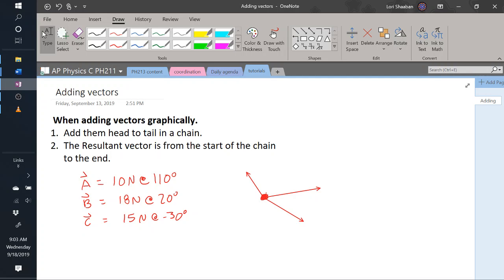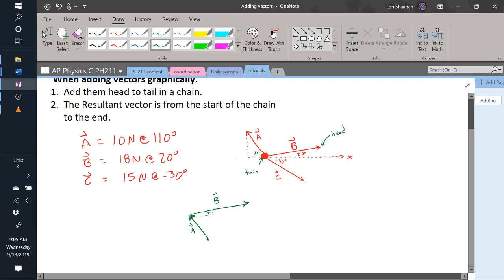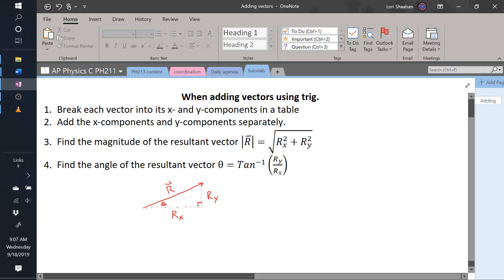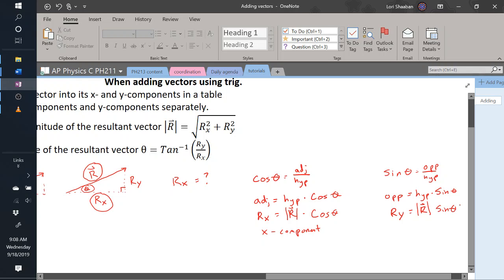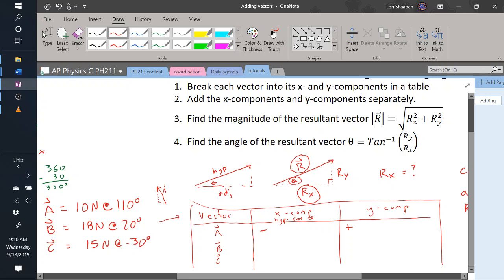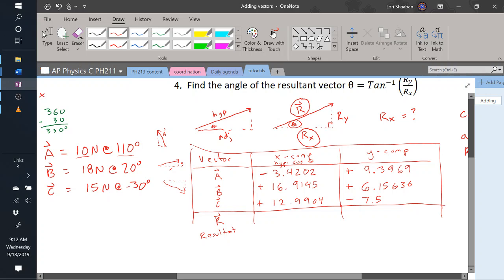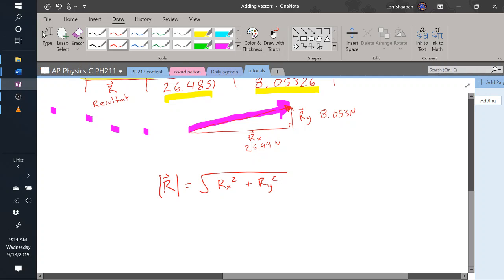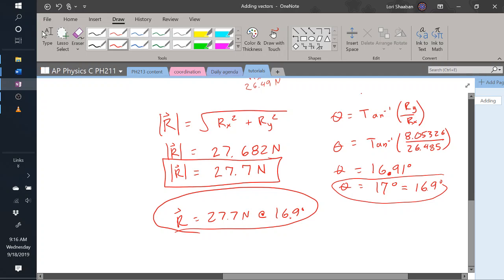Adding vectors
adding vectors in physics graphically and using trig